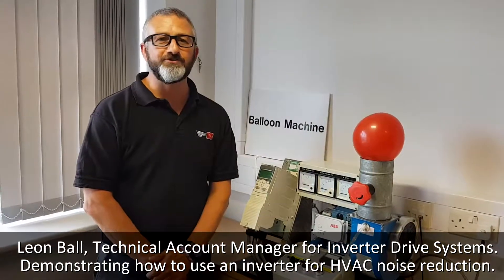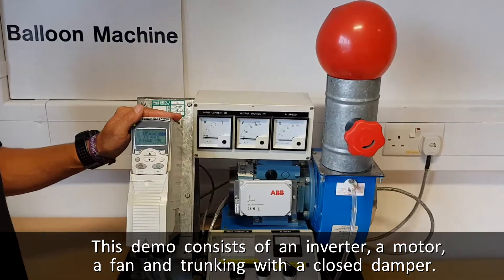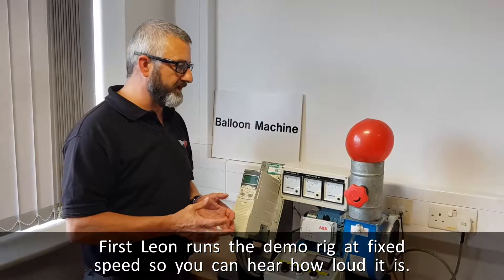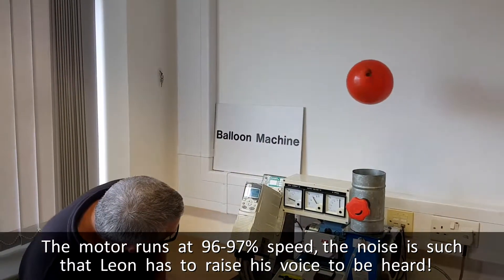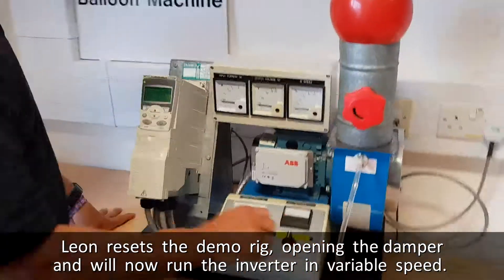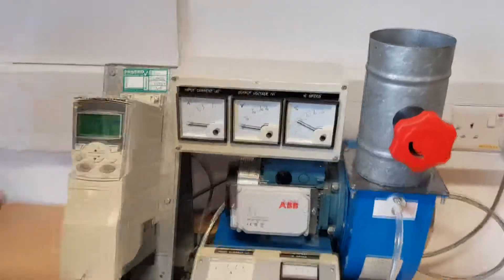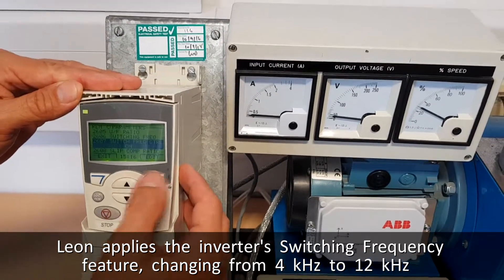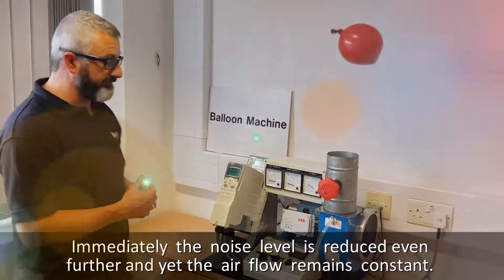How to use an inverter for HVAC noise reduction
In this video Leon Ball, Industrial Technical Account Manager for IDS demonstrates how to use an inverter for HVAC noise reduction.